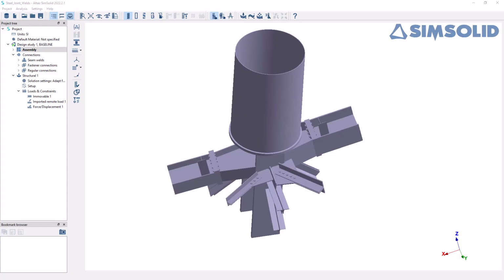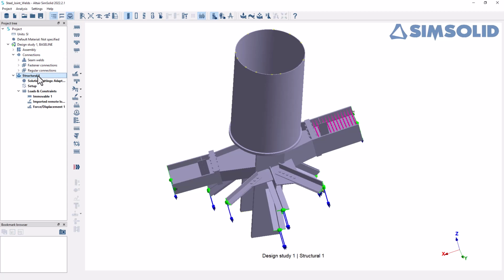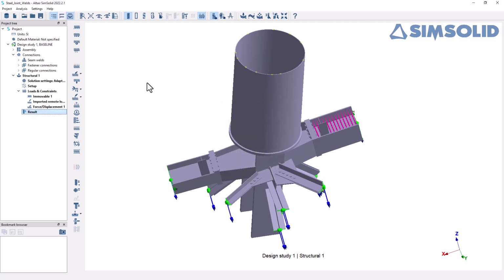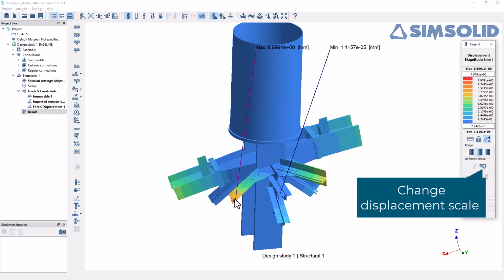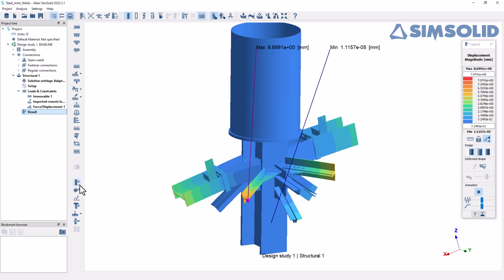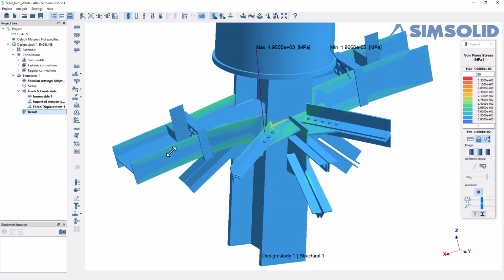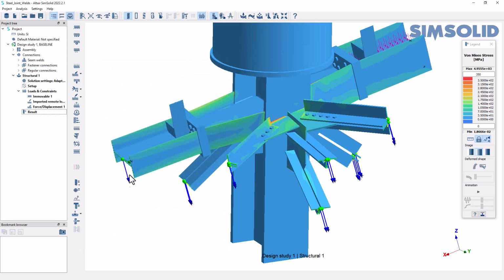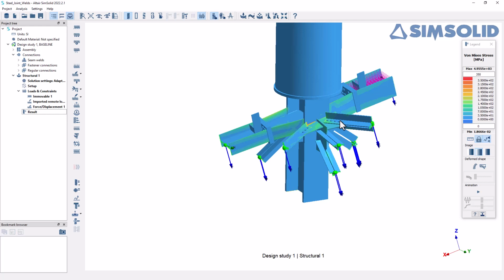Part 4/5 - SimSolid for AEC - Structural Analysis and Post-Processing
In this video we will walk through the steps of how we can use SimSolid to perform analysis on a detailed steel assembly model in seconds, while maintaining a high degree of accuracy.  We will also review the results to understand the response of our model to the applied loads.  This video is part of a series of videos on SimSolid applications and workflows in the AEC industry.